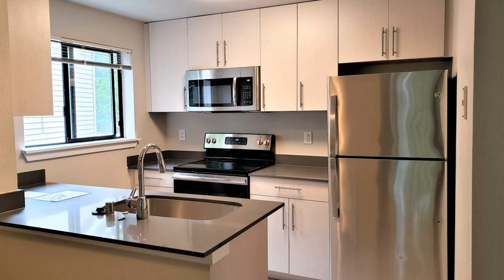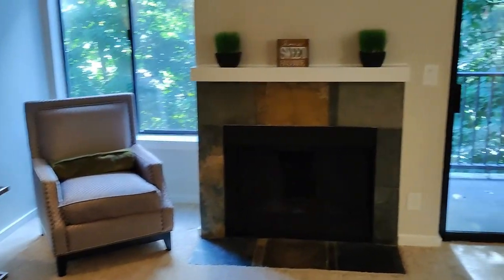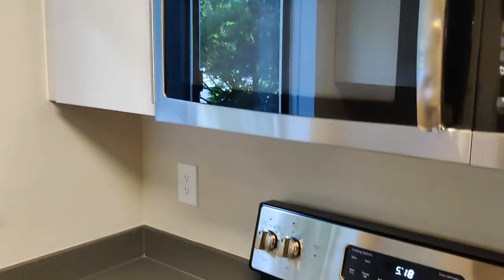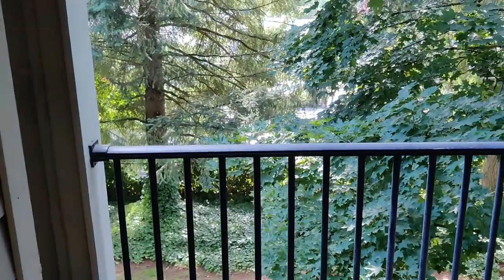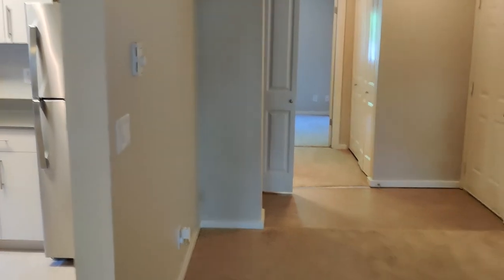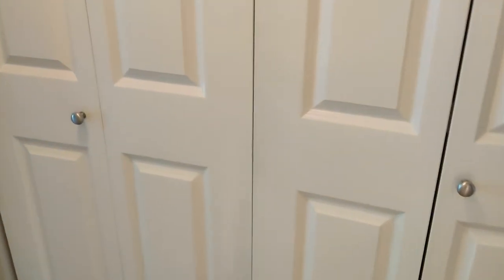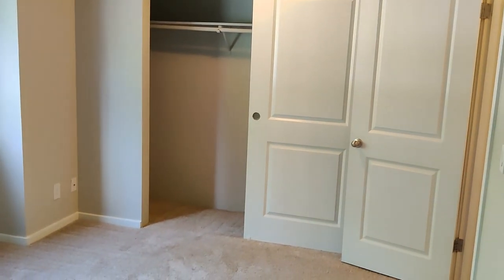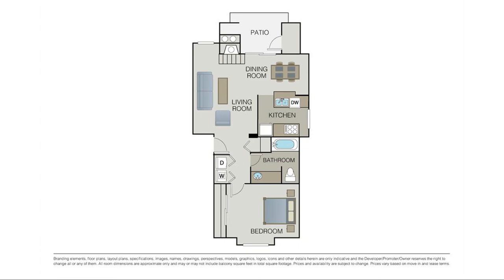Renovated 1 Bed 1 Bath - Q16 - Ascent Apartments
Ascent Apartment Homes
12062 Slater Avenue NE
Kirkland, WA. 98034

This 2nd floor apartment is ready for you. Newly updated kitchen and bathroom with quartz counters, new stylish cabinetry and stainless steel appliances give this home a modern and luxe aesthetic. The bathroom shares the same quartz counter tops and modern cabinetry. Also enjoy your private balcony as you listen to the birds sing. Included are full size washer and dryer and a reserved parking space! No more worrying about parking!

Your new home is only 5 minutes from The Village at Totem Lake which offers everything you would ever need: Trader Joe's and Whole Foods, retail shops and restaurants, and very soon there will be a state-of-the-art Cinemark theater!

Nestled in the hilltops, this Kirkland apartment home is a serene respite from the city, while still just a 20- minute drive to Seattle. Totem Lake Park, a calm, hidden gem in the Kirkland suburbs, is a short distance away, as is the Lake Washington Institute of Technology. Highway 405 is conveniently nearby, making any commute just a little shorter.

Come to Ascent Apartments in Kirkland, WA, where you can wind down and relax.